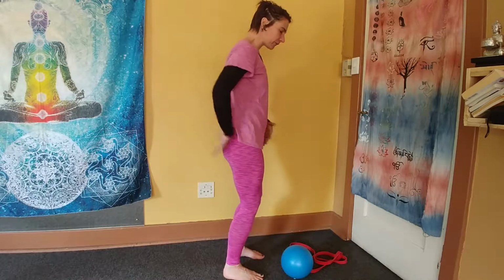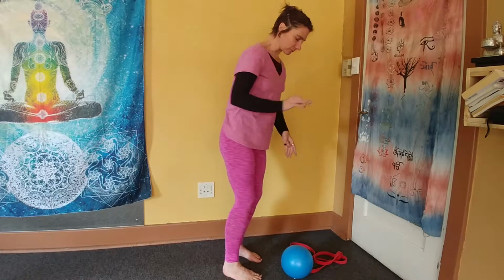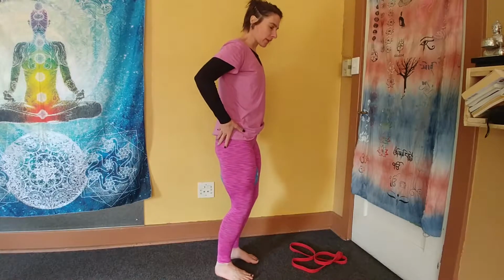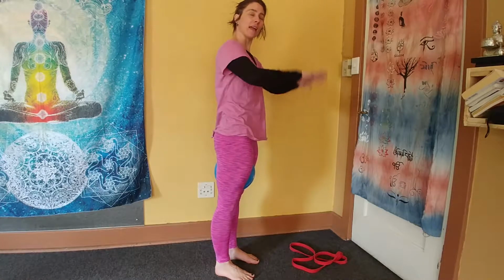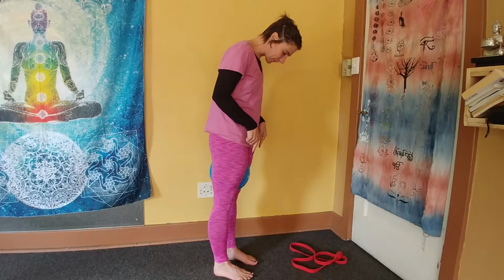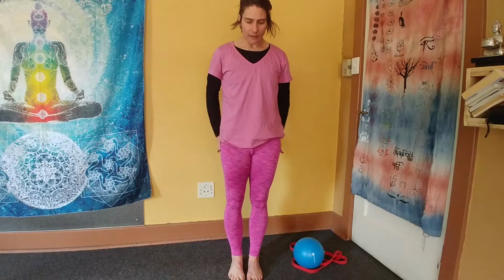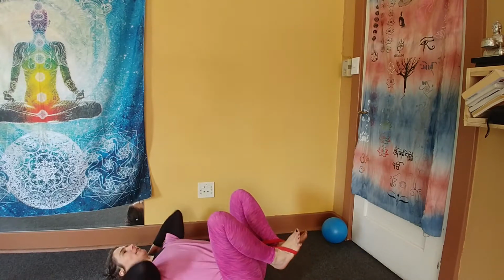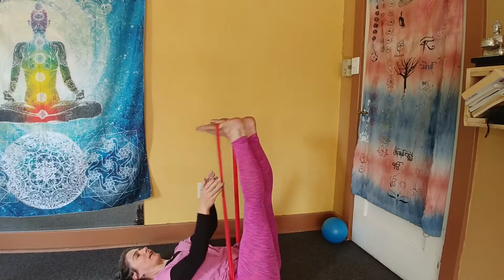Feet position in Samastitihi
Positioning the feet with correct alignment to the lower leg and hip. The inner thighs and pelvis rotation have a role to play in how the feet look. Align the hips and feel the feet grounding comfortably. Activated without tension.